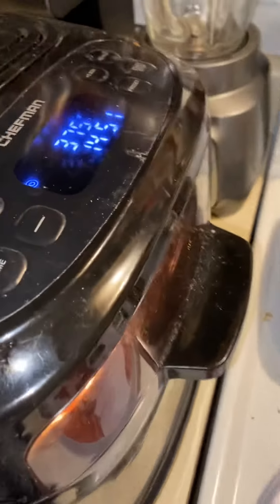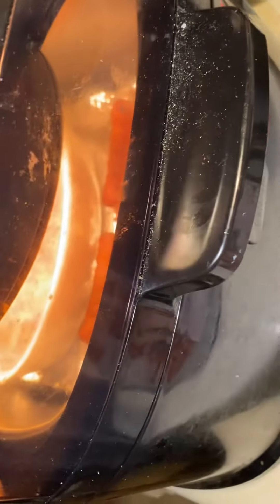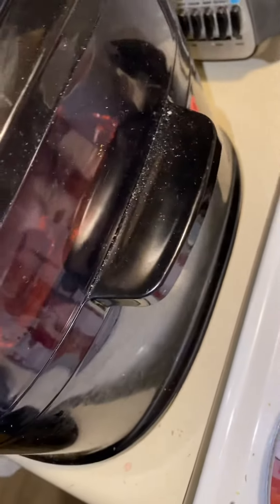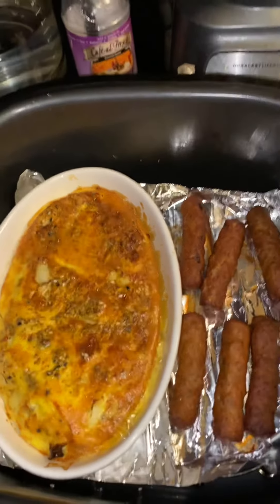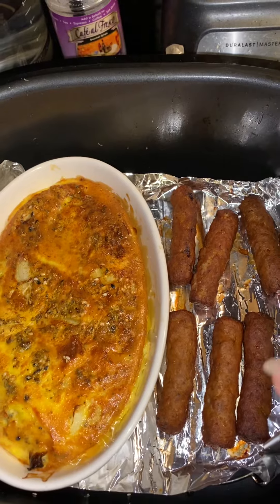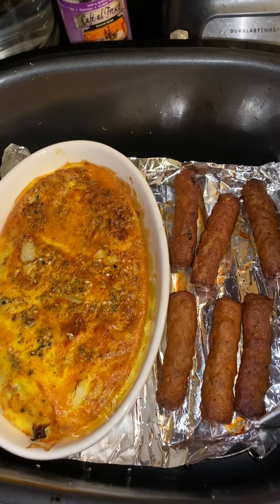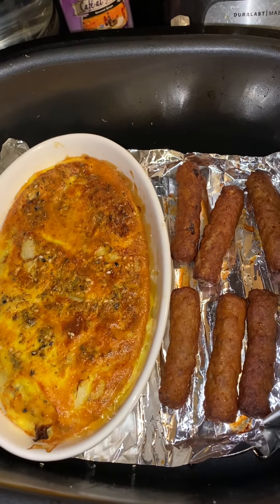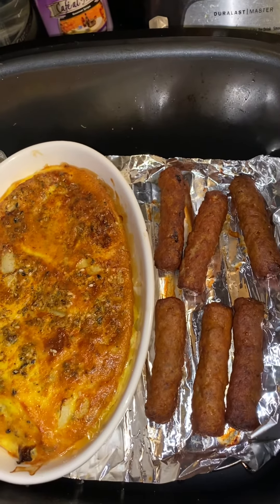30 minute meal or less dining on a budget daily smile